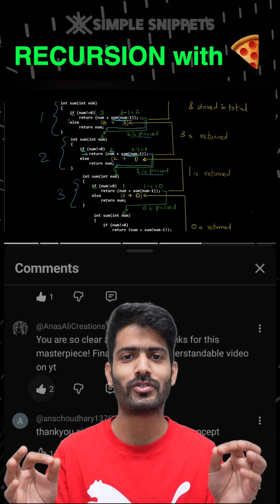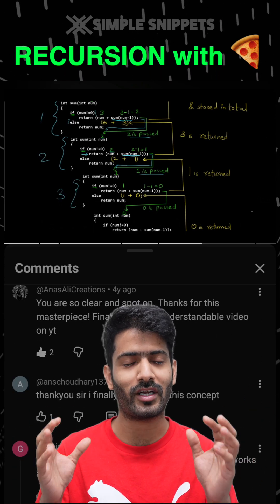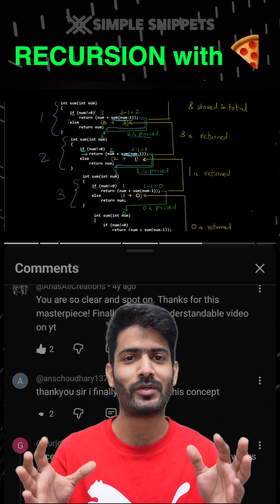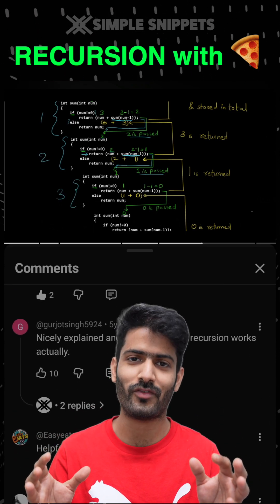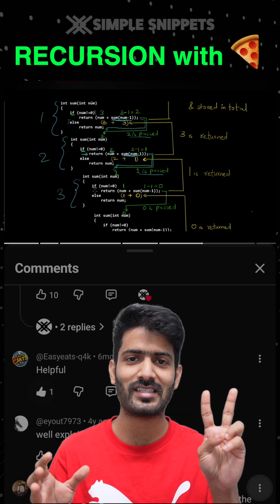This Pizza Explains Recursion Better Than Any Textbook 😄🍕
Ever cut a pizza into perfect slices? 🍕 Congratulations — you’ve just used recursion!
Recursion is when a function calls itself to solve a bigger problem by breaking it into smaller ones. It’s the secret behind concepts like factorial, Fibonacci, and tree traversal — but don’t forget the base case, or your pizza keeps getting cut forever! 😅

👉 Topics covered:
• What is recursion
• Base case importance
• Real-life analogy for recursion
• DSA concepts simplified

💬 Follow Simple Snippets — where Computer Science & Technology is made simple for everyone.”